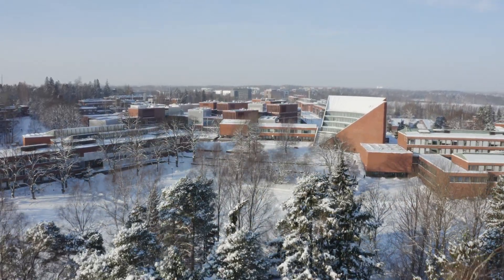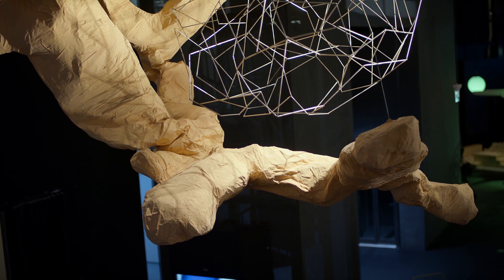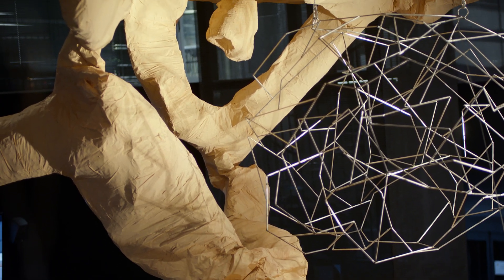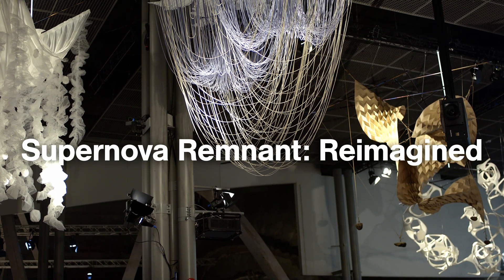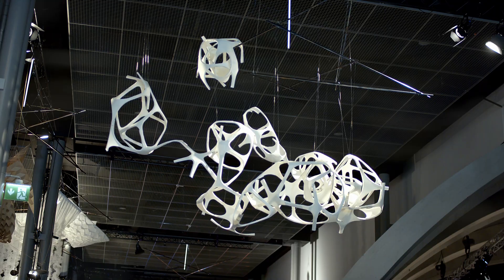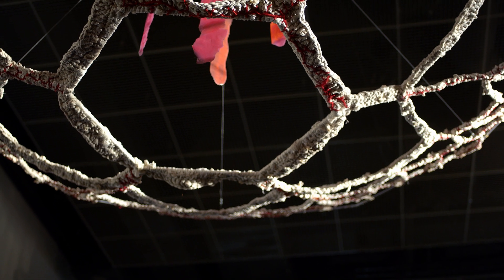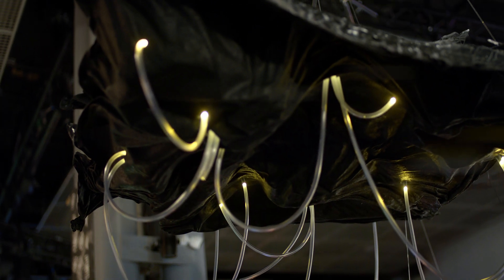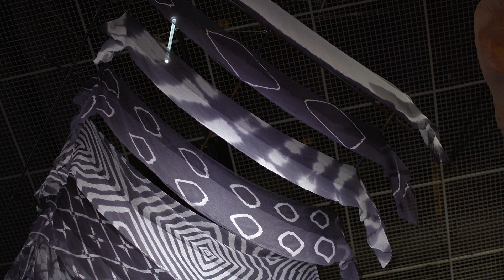Math + art exhibition Higher Powers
Math and arts blend in the exhibition "Kurotuksia – Higher Powers" which presents student works from Aalto University's interdisciplinary course "Crystal Flowers in Mirror Rooms: Mathematics meets Art and Architecture". The students come from different disciplines varying from science and engineering to art and design.

The exhibition opened on the 6th of June in 2023 at Heureka, the Finnish Science Centre. It celebrates a decade of promoting interdisciplinary interaction in the course and is the second time the course has an exhibition at Heureka.

‘Folding, origami, kirigami, cutting, crumpling and other methods that allow for the transformation of flat material into three-dimensional space are featured in the course and in the exhibition. We also wanted to highlight harmonious colors in the exhibition, such as the Greyscale Rainbows made under the guidance of the Textile Artist of the Year, Laura Isoniemi,’ says Kirsi Peltonen, a senior lecturer in mathematics who is responsible for the course.